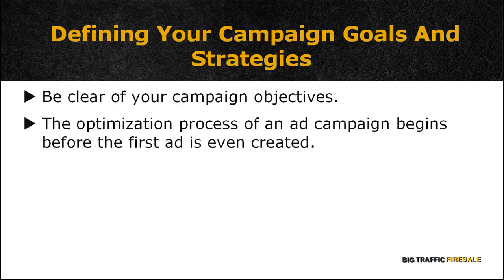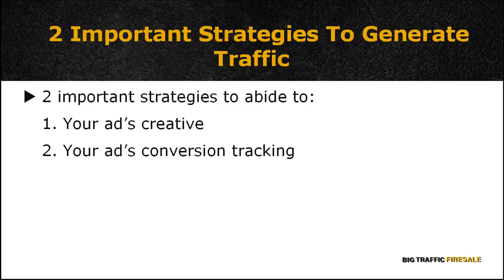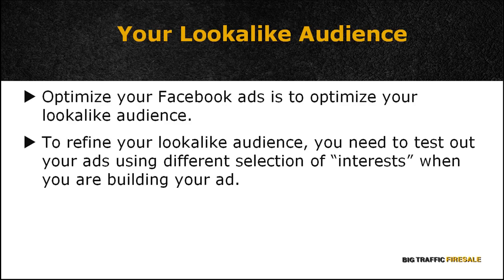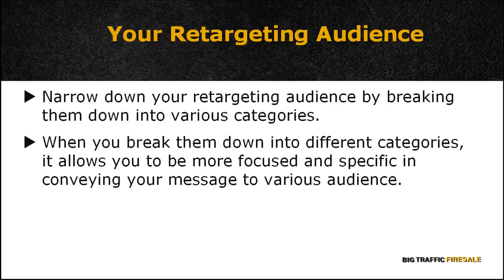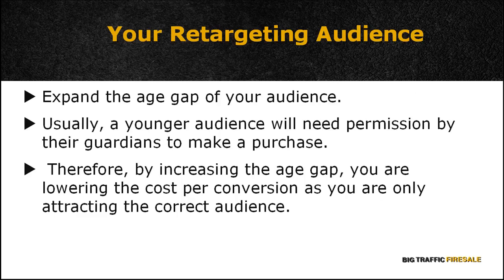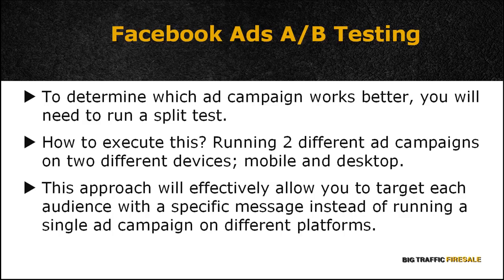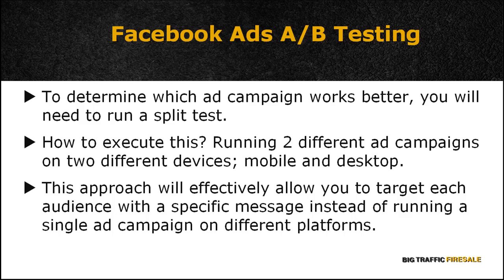7 6 Optimization Increasing Traffic And Conversions